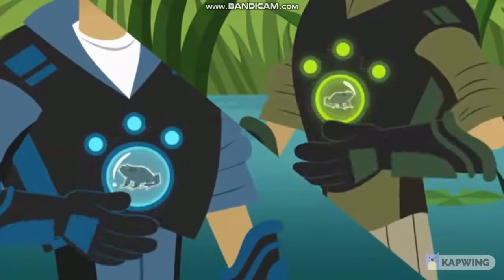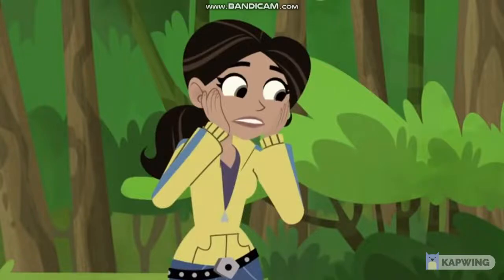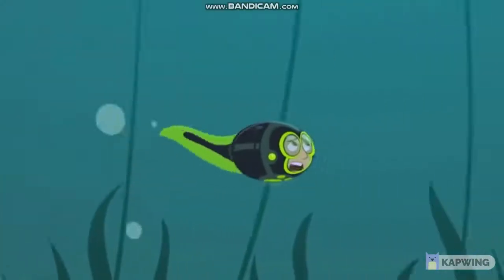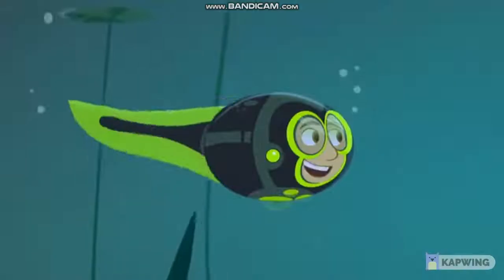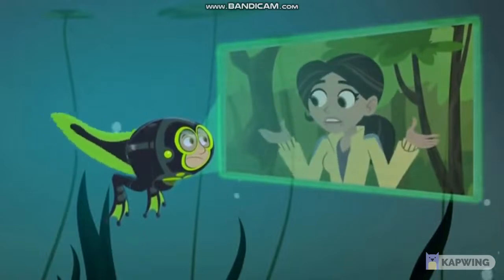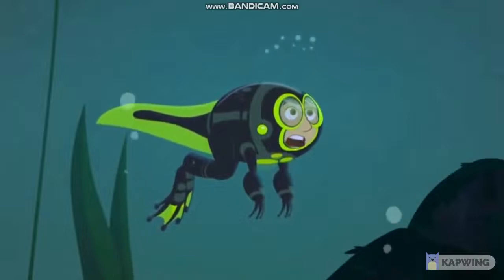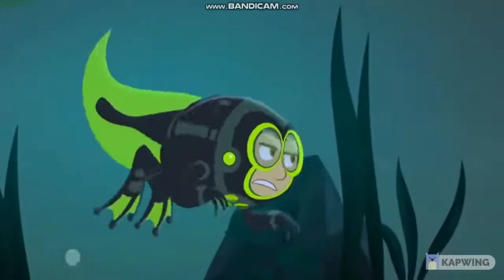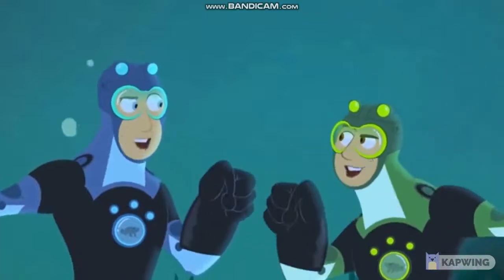Bullfrog Powers ~ Wild Kratts Fandub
This was a request from @We Are The Fountain's. Hope you guys enjoy!

Me as Chris and Martin